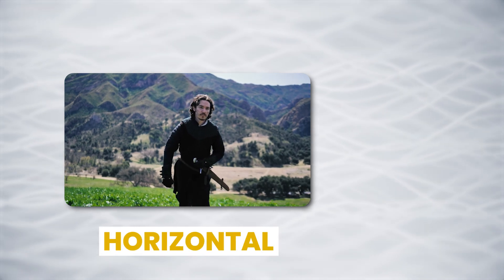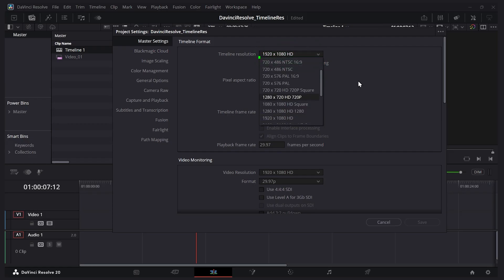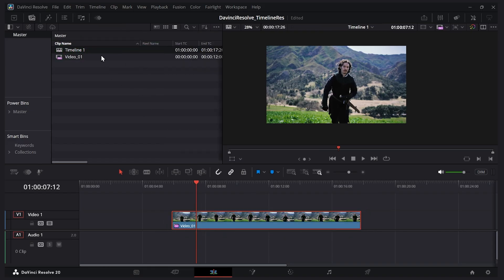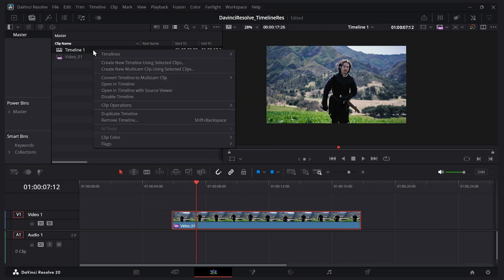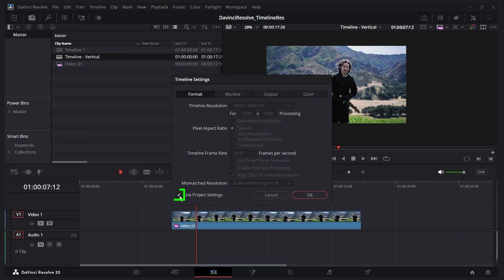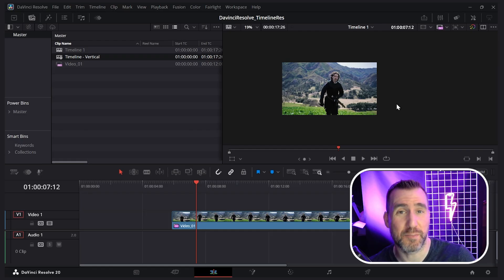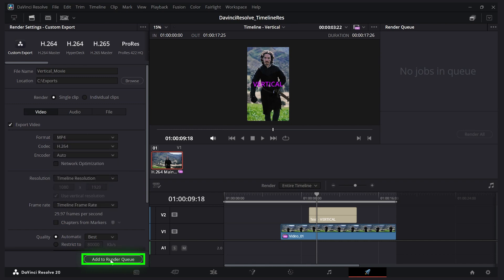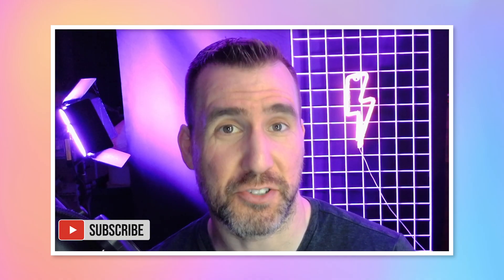How to Change Timeline Resolution in Davinci Resolve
Today we’ll look at how to change the aspect ratio of your video in Davinci Resolve. This is also known as the “timeline resolution”. This can be useful when you want to make your video horizontal widescreen or change to a vertical mobile format.